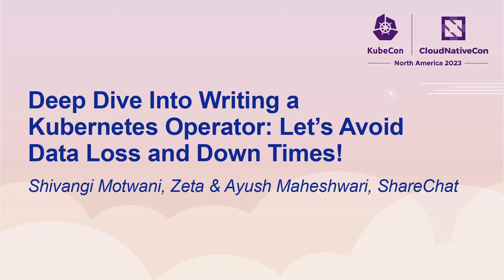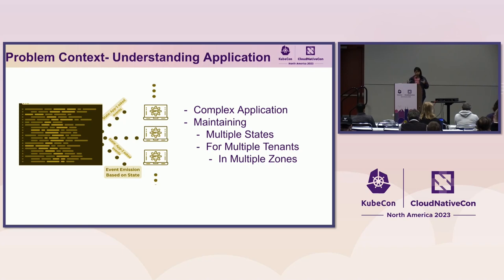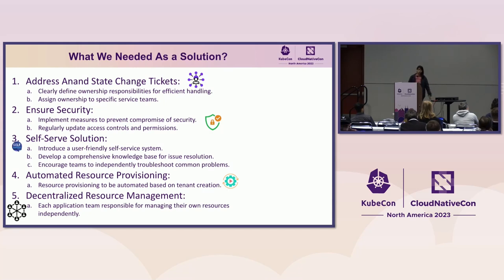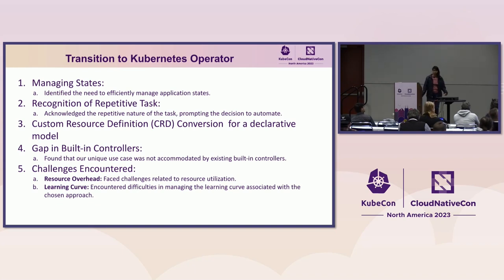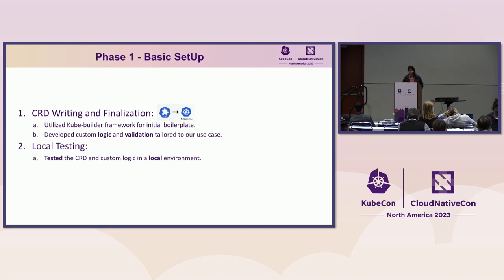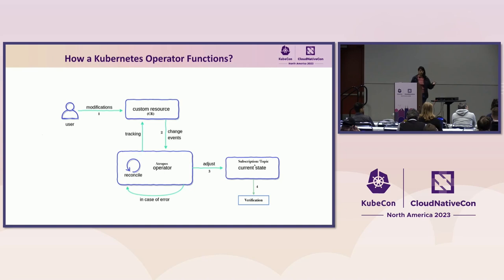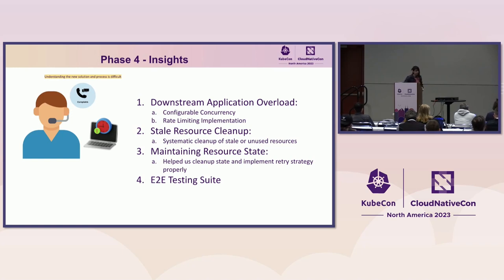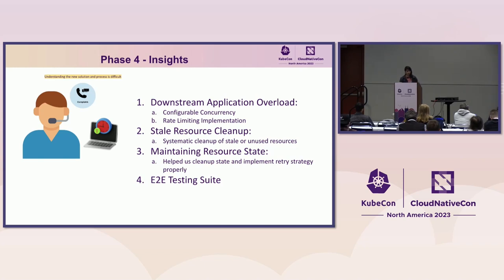Deep Dive Into Writing a Kubernetes Operator: Let’s Avoid Dat... Shivangi Motwani & Ayush Maheshwari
Deep Dive Into Writing a Kubernetes Operator: Let’s Avoid Data Loss and Down Times! - Shivangi Motwani, Zeta & Ayush Maheshwari, ShareChat

Have you been in a situation where your Kubernetes operator put an extensive load on your service?, even worse, brought down your entire cluster? These are not uncommon scenarios. While writing a Kubernetes operator has become easy, it's not easy to craft a performant and functionally correct Kubernetes operator. In this talk, we bring to you all our learnings of writing a Kubernetes operator and mistakes we wish we had avoided, saving money and time in our projects. The agenda of our talk is as follows: - Context of Writing a Kubernetes Operator - The life cycle of the resources in the Kubernetes control plane - Mistakes to avoid when writing operators - Demonstrate the split-brain problem, and infinite resource creation problem, which occur when we don’t avoid these mistakes - Writing test cases and observability of your custom resources - Q&A If you are looking to understand the principles of writing Kubernetes operators, followed by a cool demo, you are at the right place.